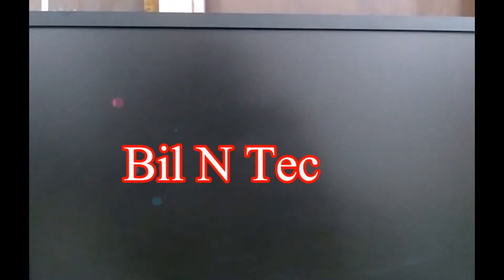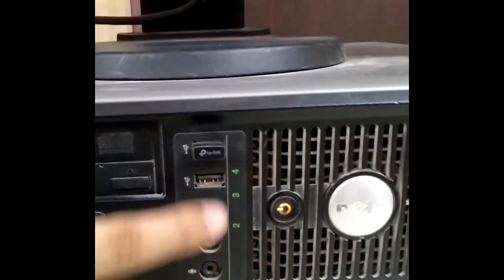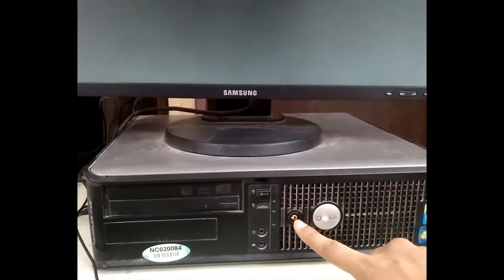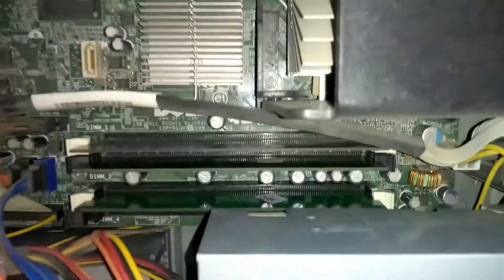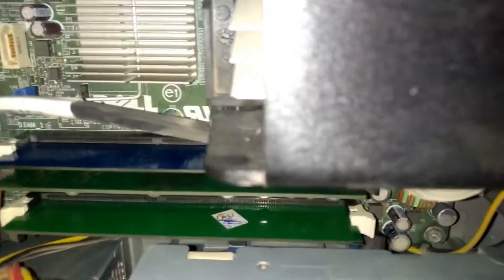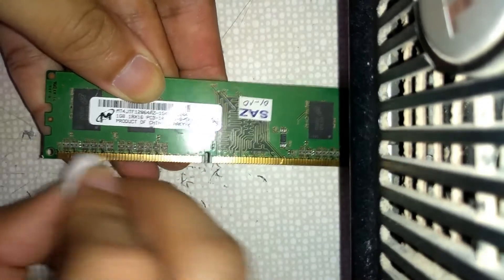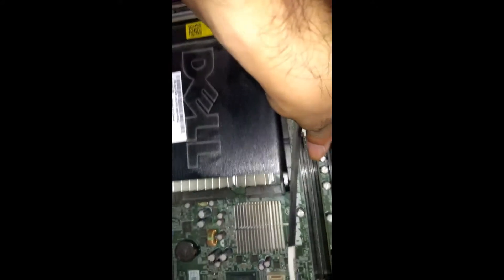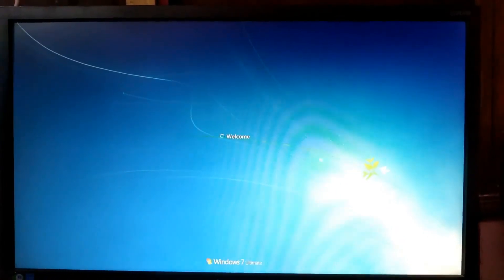Computer ON But NO Display on LED|Fans Spinning But No Display|Blank Display|RAM Trouble Solution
Hi in this video,we will guide you if your desktop computer is on its Fans are spinning but the led has no display or blank led,so mostly this problem is of RAM,
whenever i switch on my desktop computer,its power button shows orange light which is continiously blinking but there is no display on LED/LCD/Monitor,when i press NUM Lock button on Keyboard there is no light on keyboard which means that there is display problem in desktop computer.
there might be problem in desktop ram,so we have to clean the ram with Eraser carefully,keep it in mind use new eraser and rub on ram slowly and gently to remove oxidation from ram,as RAM is the most important component of computer and if there is oxidation on RAM  to clean the dirt and sticky carbon particles from it.

NOTE : Bilntec and its owners are not responsible for any damage/loss/injury,so do this at your own Risk.